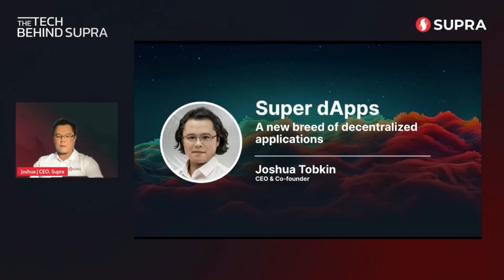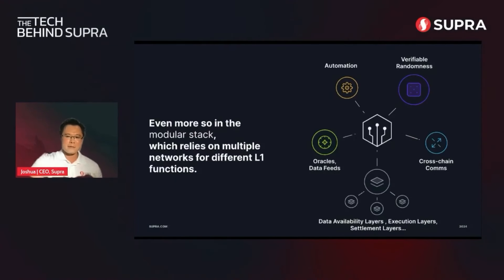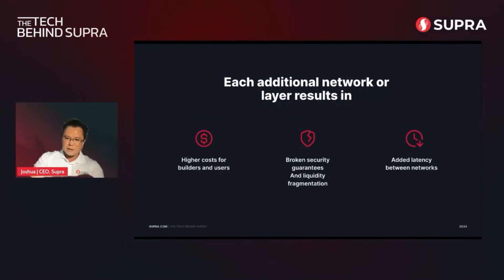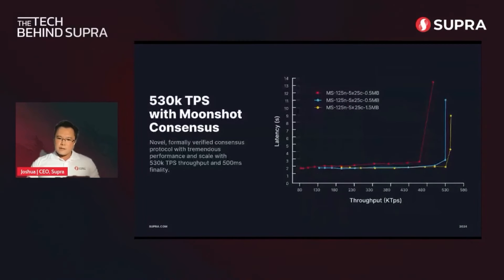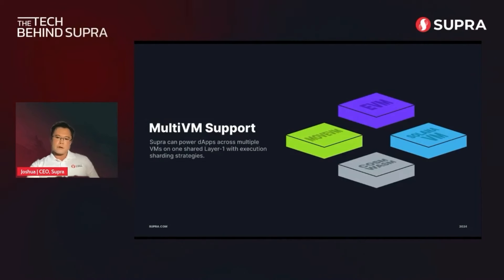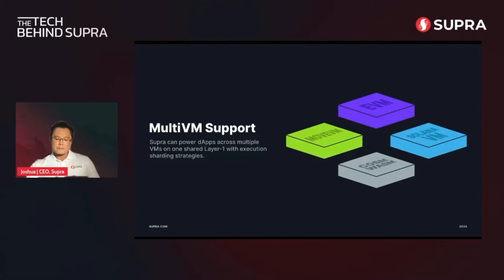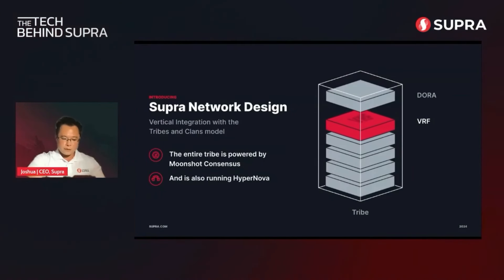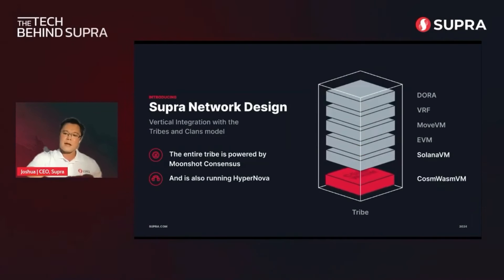The Tech Behind Supra | Week 2 - Panel 2 | Super dApps: Creating New Use-cases for Web3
Supra brings the first L1 with full vertical integration of native oracles, cross-chain comms, verifiable randomness, automation, and smart contracts platforms — but what does this unlock for builders and users? What can you do on Supra that simply hasn’t been possible elsewhere? Join us to learn more about the unique unlocks that this architecture brings to Web3 and its applications.